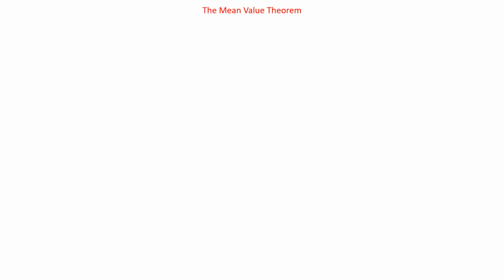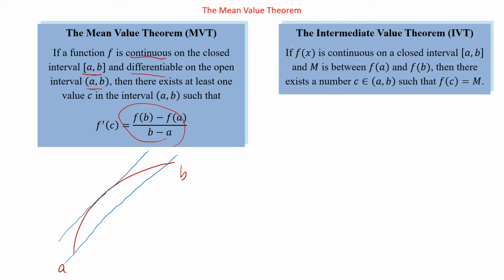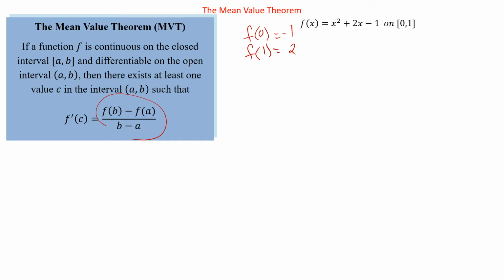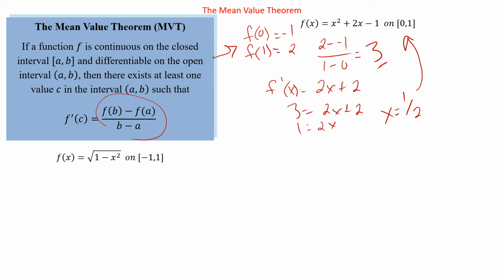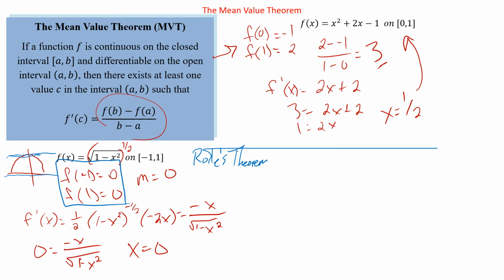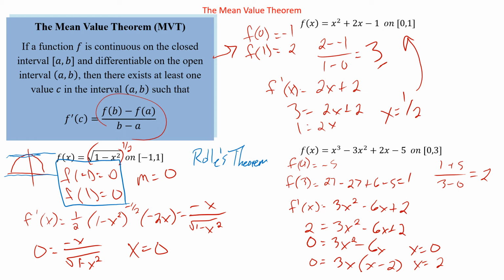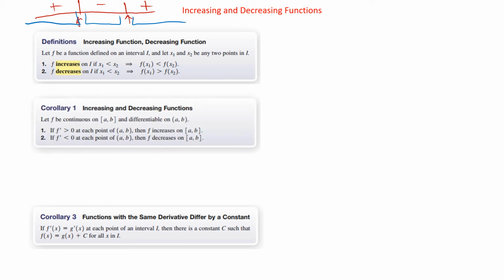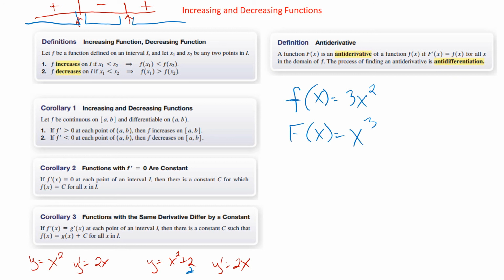Calculus 4-2 Mean Value Theorem